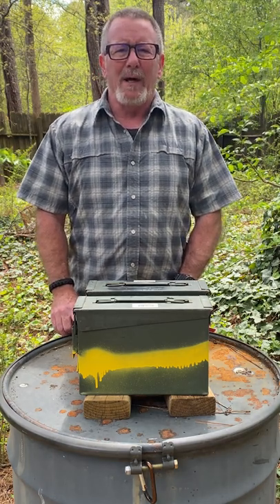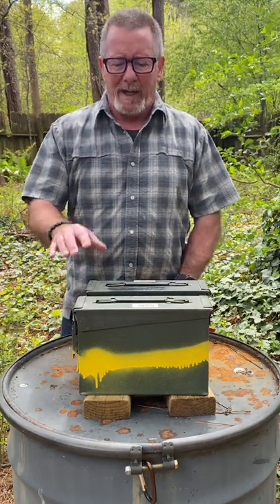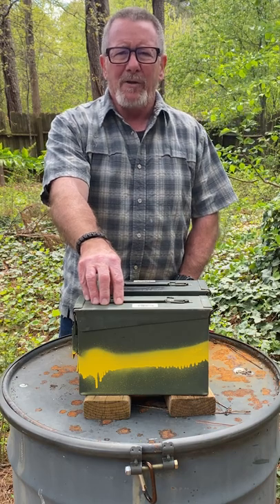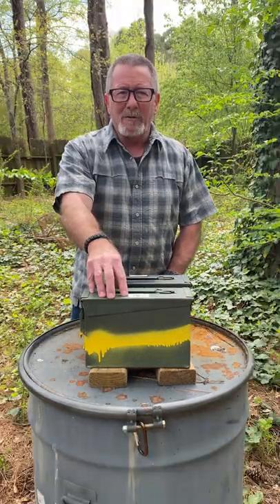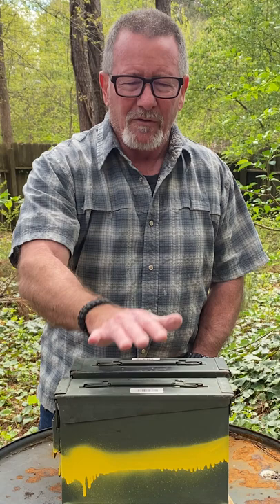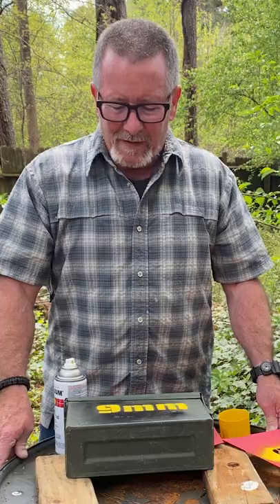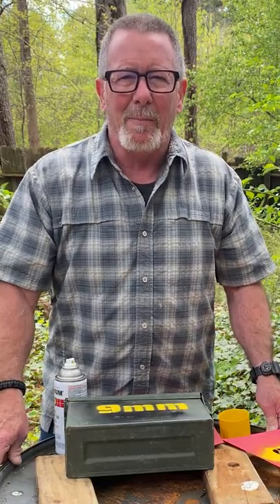Ammo Can Hack 2.0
My first Ammo Can Hack was not nearly neat enough for a lot of folks, so I got a little neater with this one.

Be Prepared